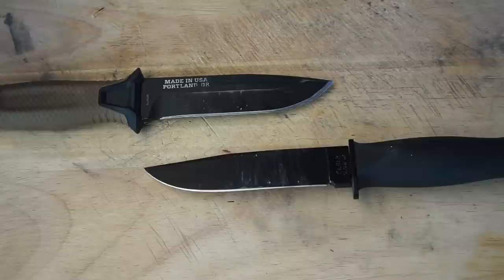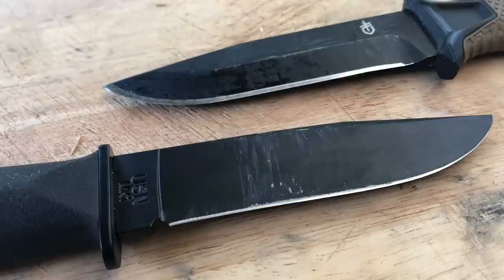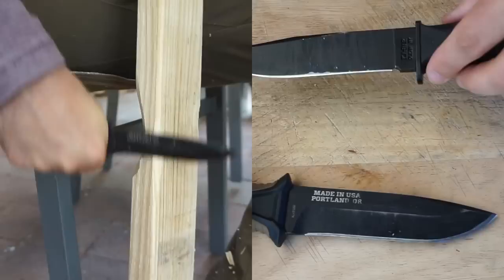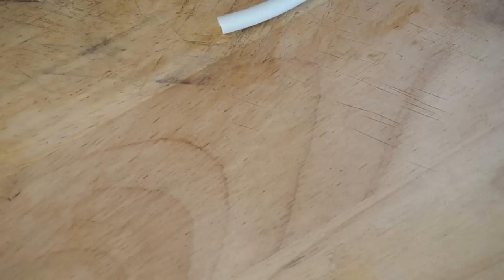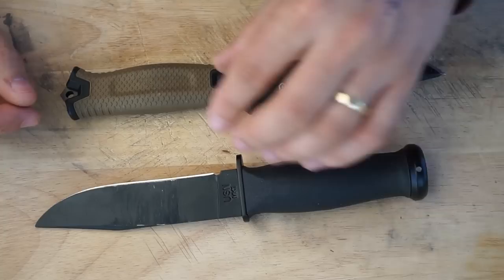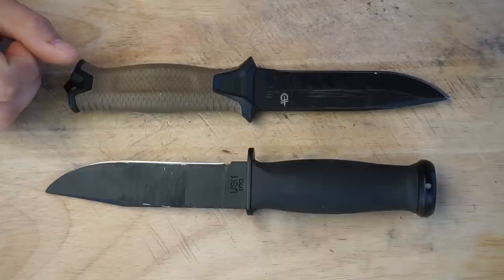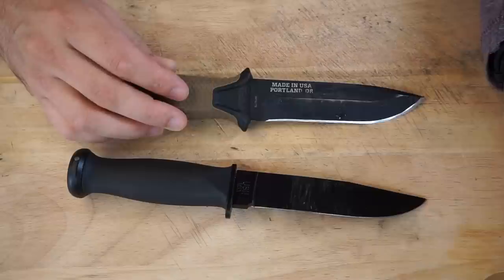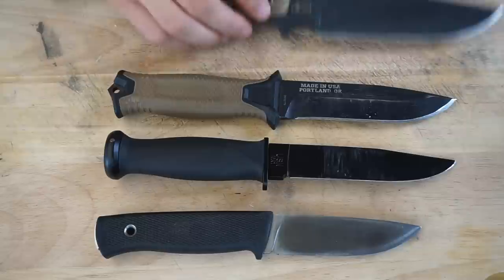Ka Bar Mark 1 Navy Knife vs Gerber Strongarm